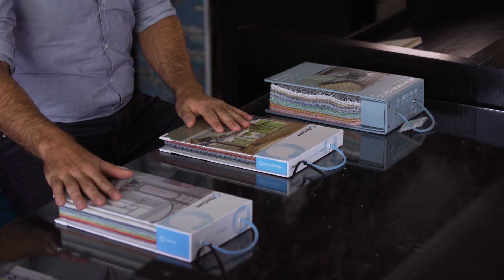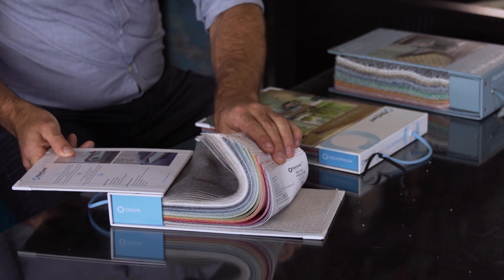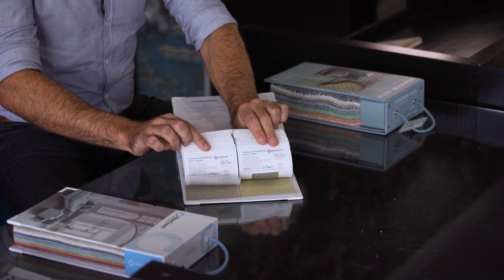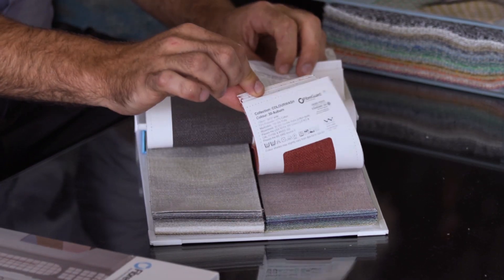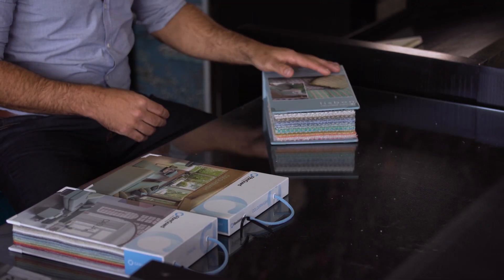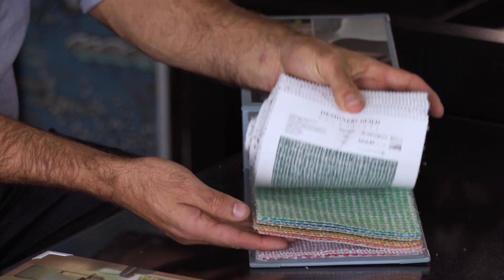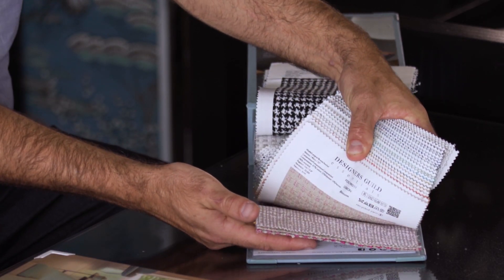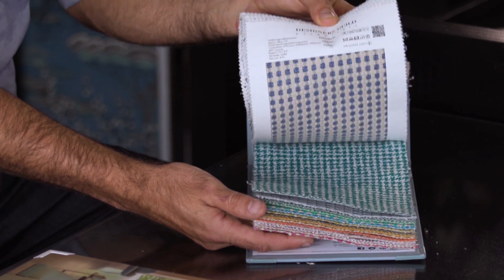Sustainability in Fabric Design with Andre Kleynhans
In HF Trends Episode 6 - Sustainability in Fabric Design we explore the science, uses and best practices of creating and building your look and the fashionable nature of sustainability in the current times.

Local vs International, Organic vs Synthetic, age-old clashes we’d love to shed some more light on! Hennie also presents some of our exclusive lines as part of the conversation and how they factor into these debates.

Follow our host, Hendrik Dreyer, on Instagram @hendriks_world